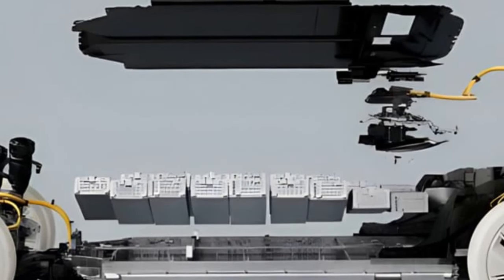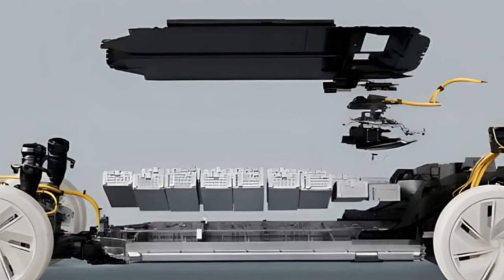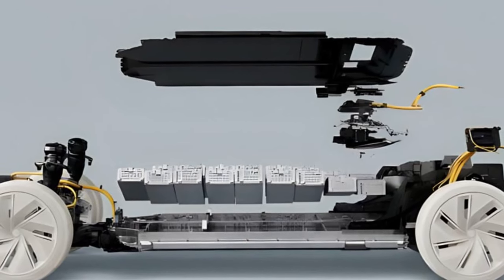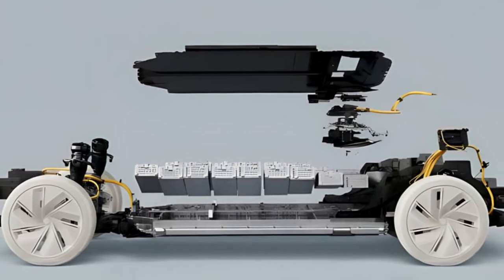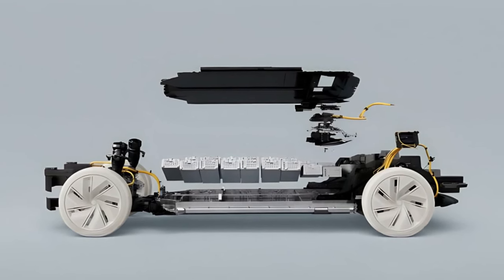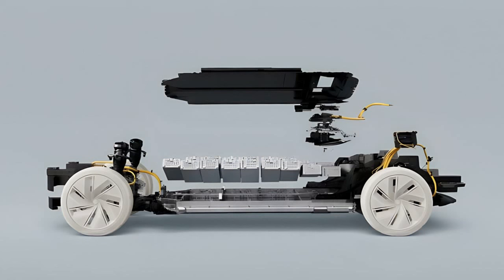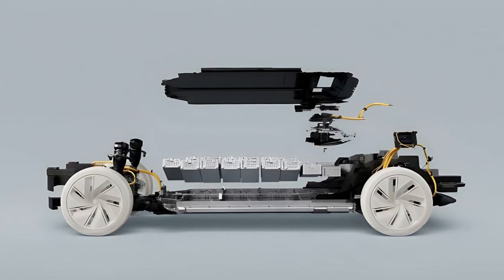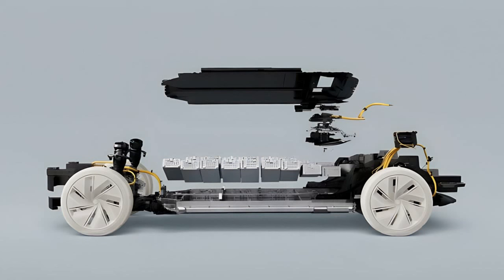Volvo Could Solve The Biggest Problem with EVs without You Having